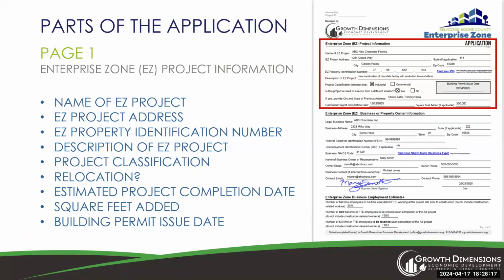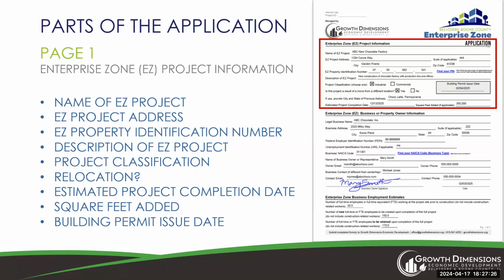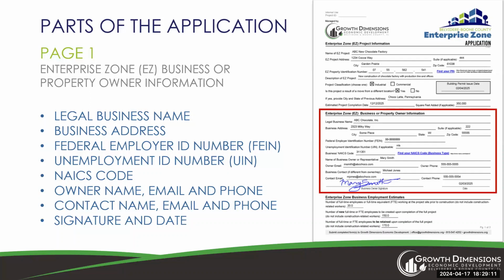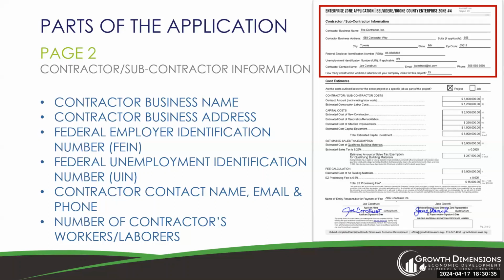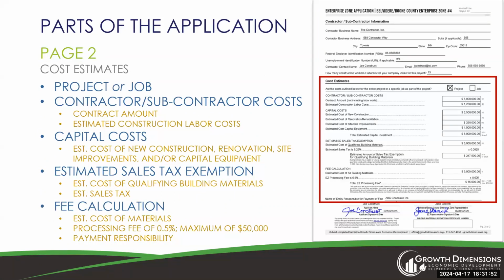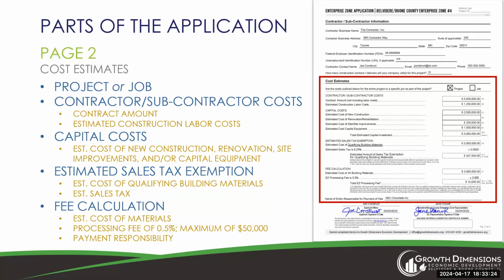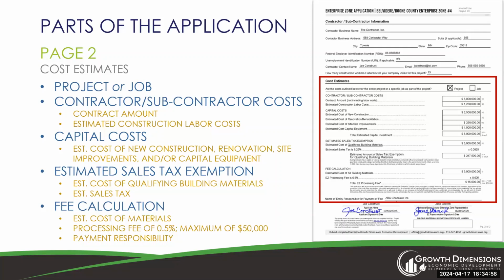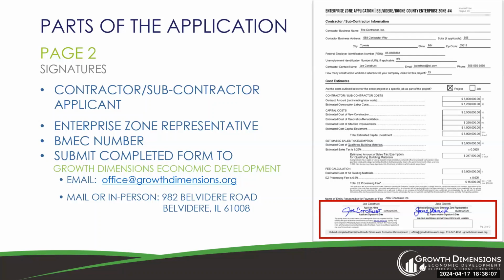Belvidere-Boone County Enterprise Zone - Completing the Application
In this video, property owners, business owners, contractors and subcontractors will receive step-by-step instructions on how to complete the Belvidere-Boone County Enterprise Zone application.